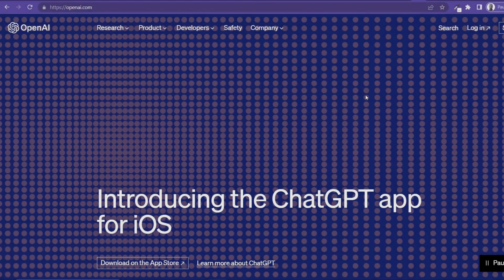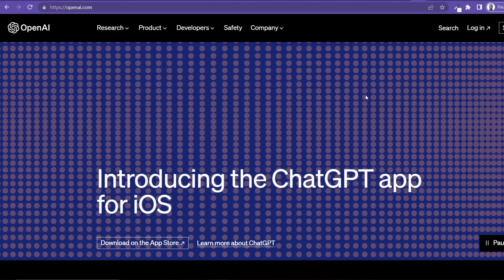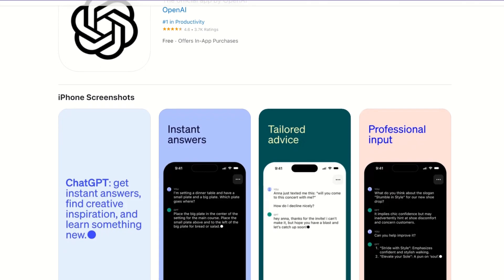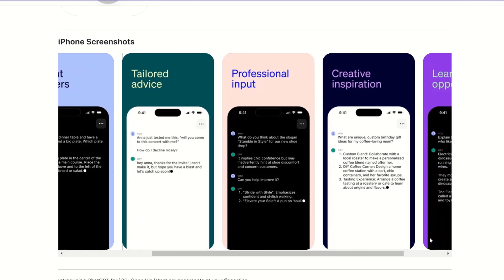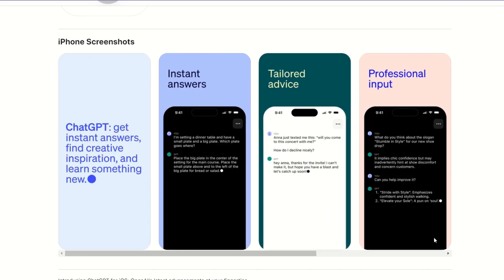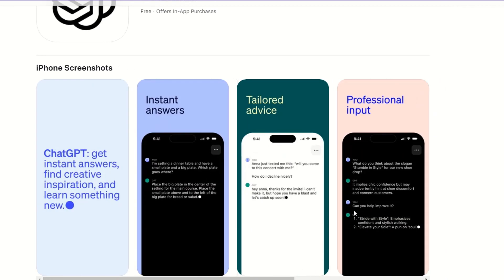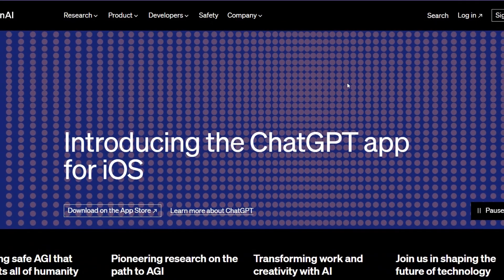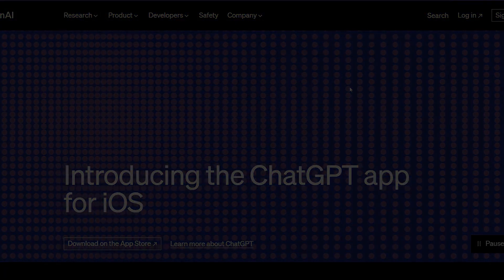OpenAPI launches ChatGPT app on iPhone. Android next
OpenAPI has launched an iPhone and iPad app for its ChatGPT. It will be first available in the US but will soon be available elsewhere in the world. The Android app is launching next.